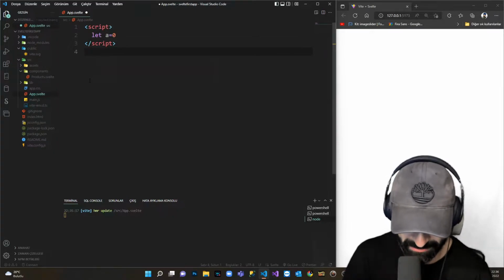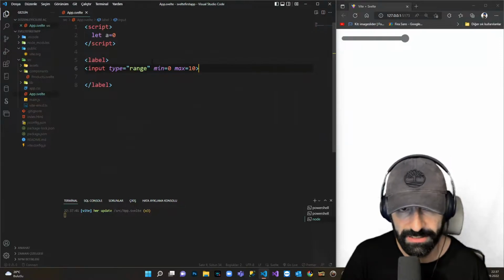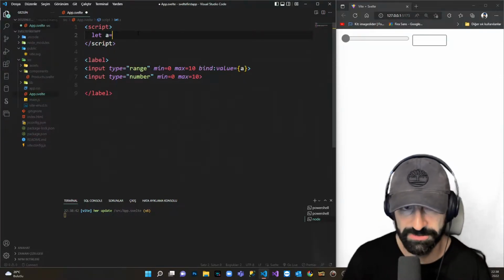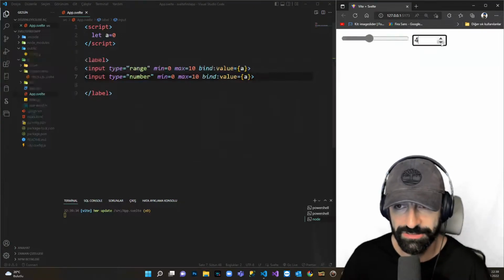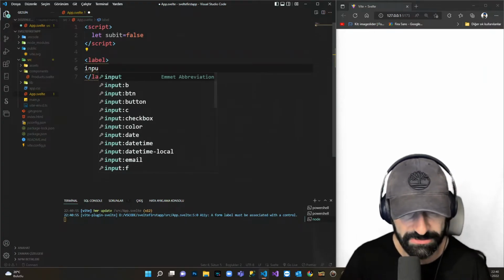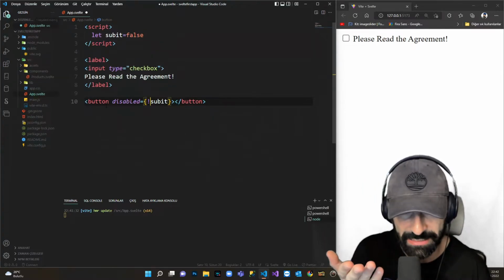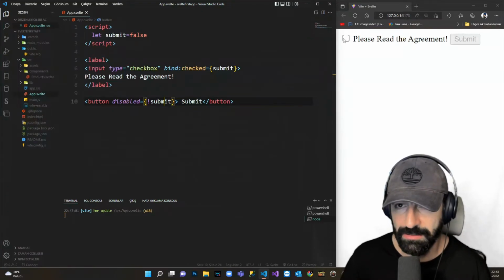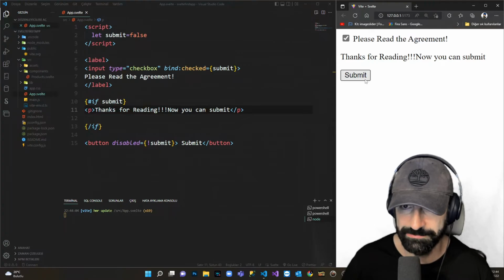Svelte Part 6 | How to use BIND inside elements